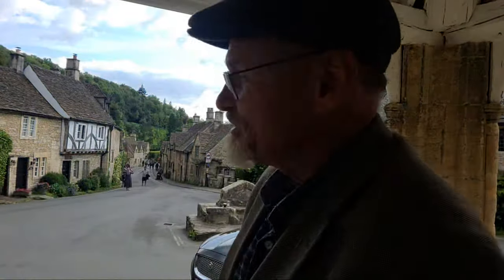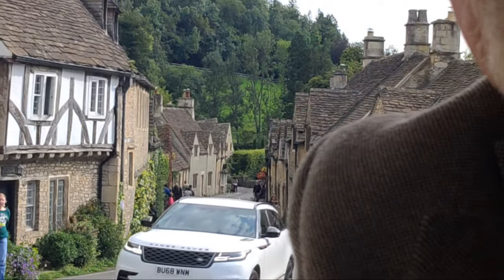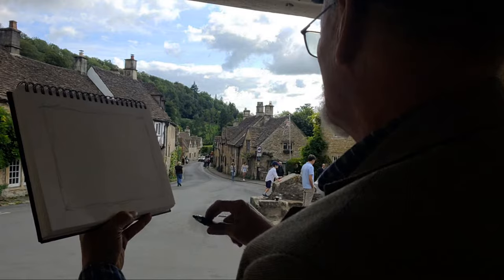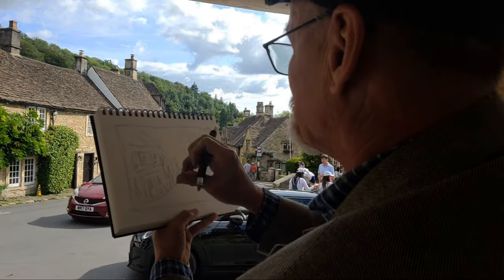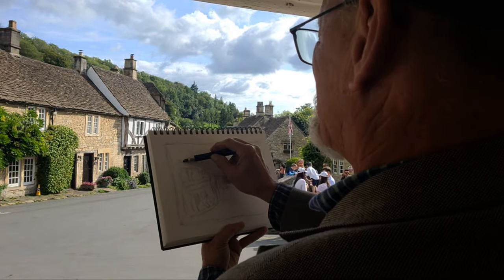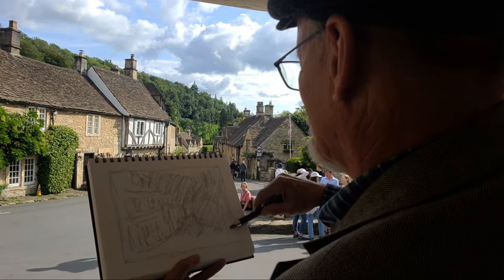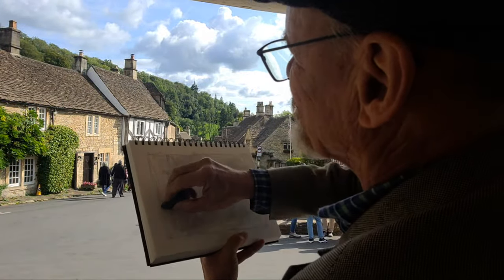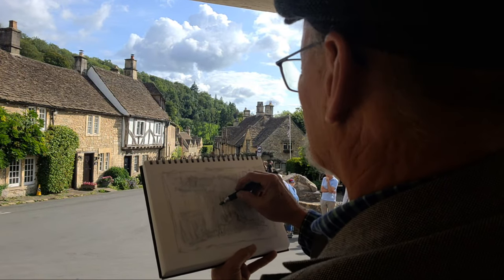Sketching in the Cotswolds